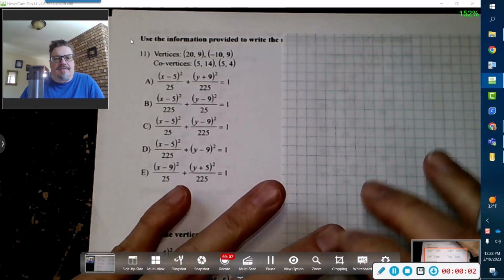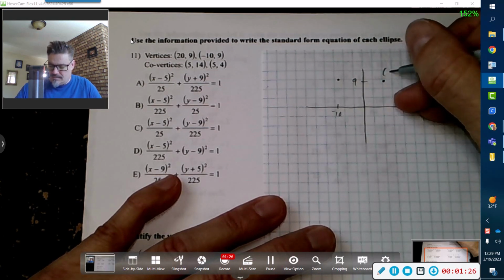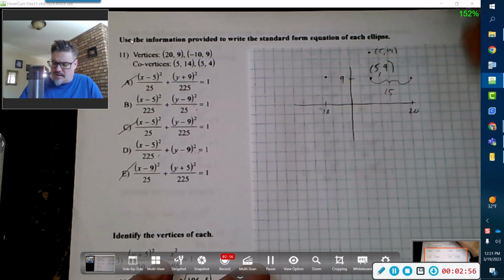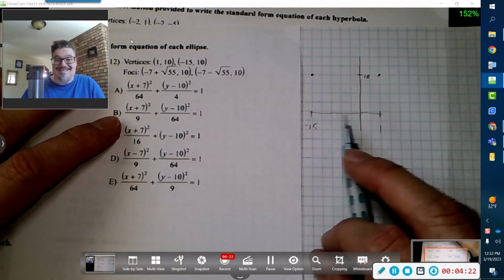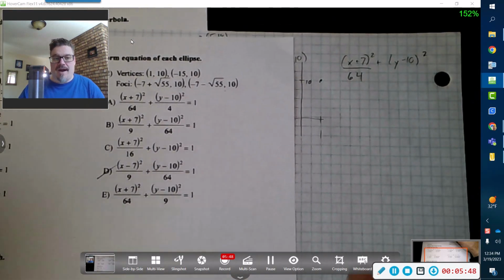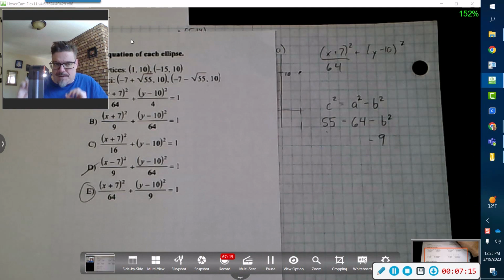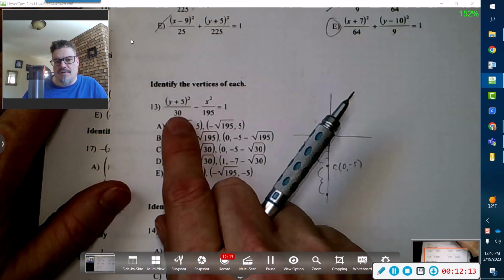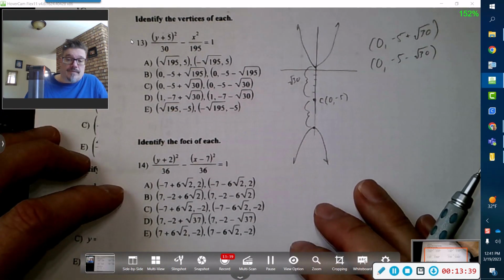Conic Sections Review (11-13)